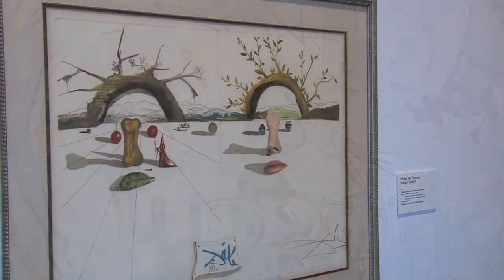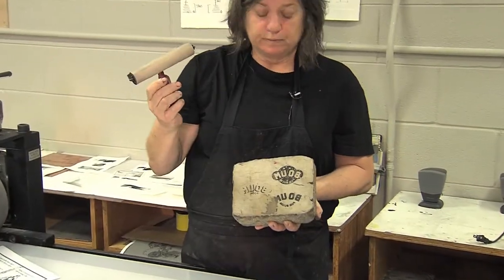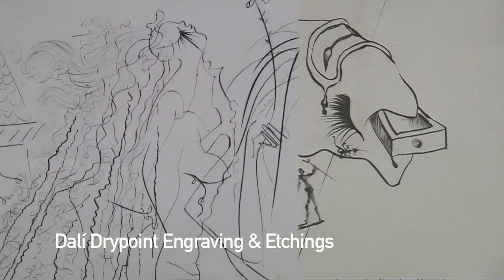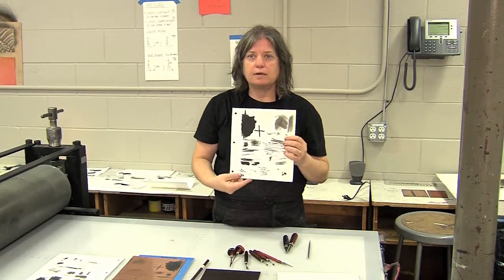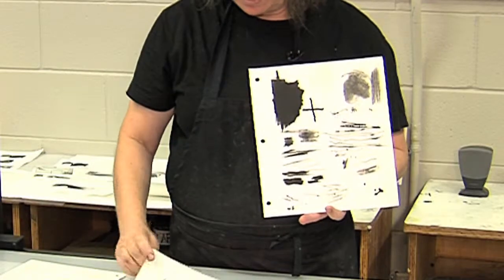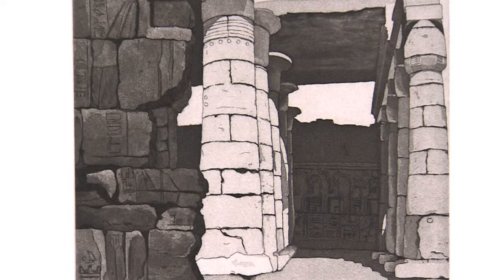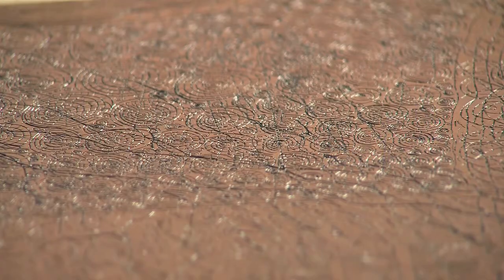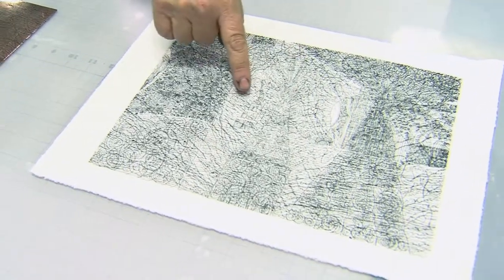Master Printer Erika Greenberg-Schneider demonstration at The Dalí Museum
In conjunction with the Dalí Printmaker Exhibit at the Dalí Museum in St. Petersburg, Florida, Master Printer Erika Greenberg-Schneider demonstrates the art of printmaking
and discusses the relationship between the artist and the printer.